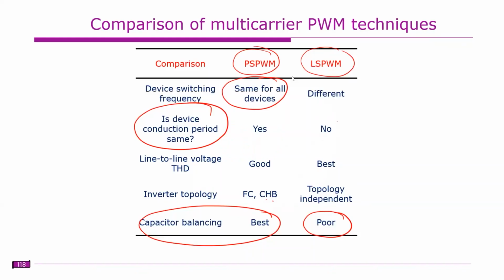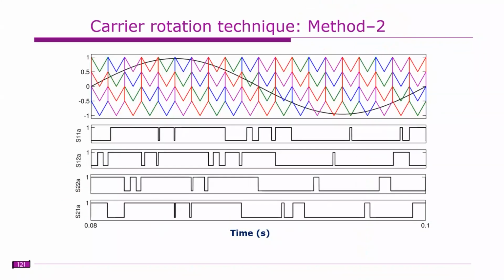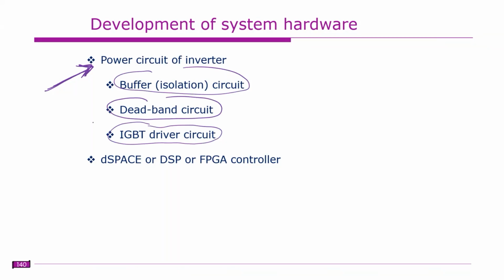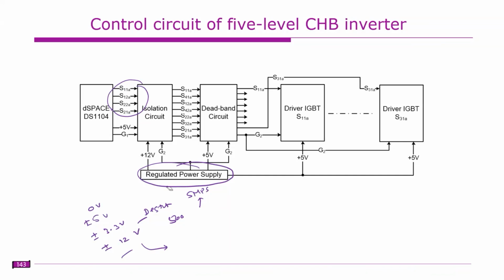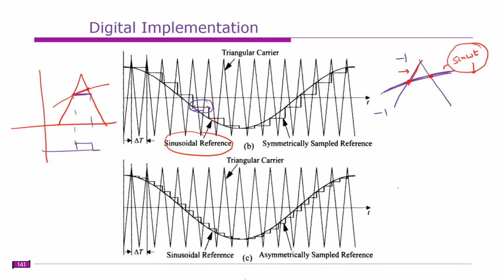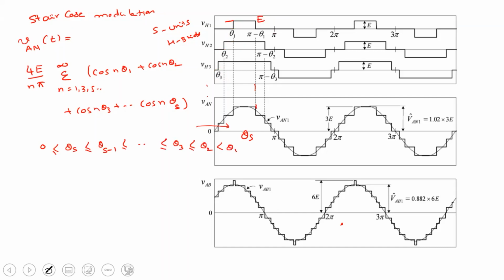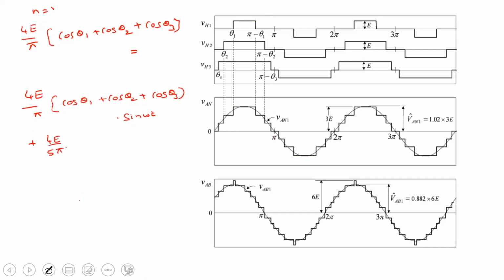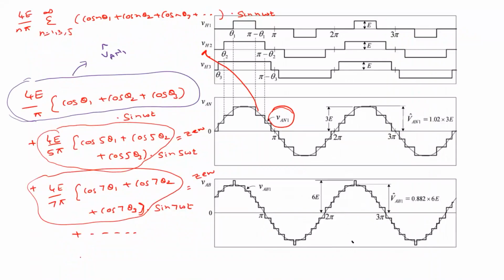Advanced Power Converters : Stair-case modulation of Multilevel Inverters | SHE | L12